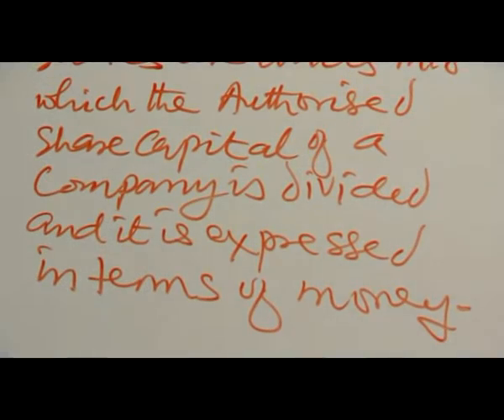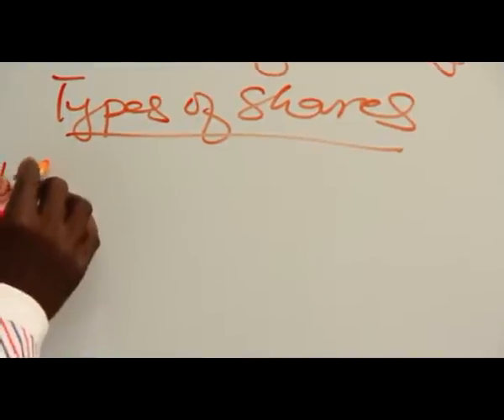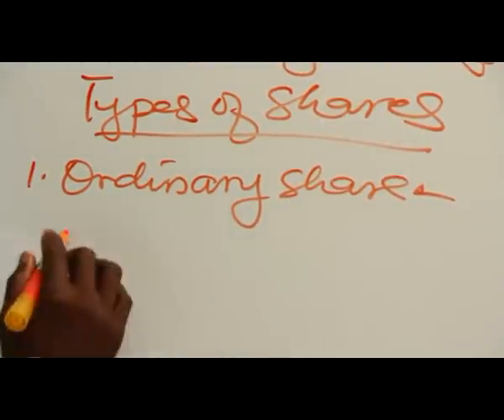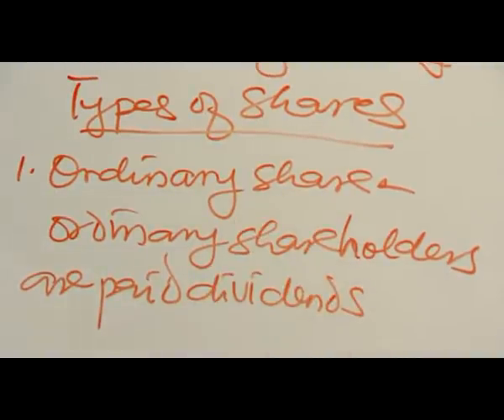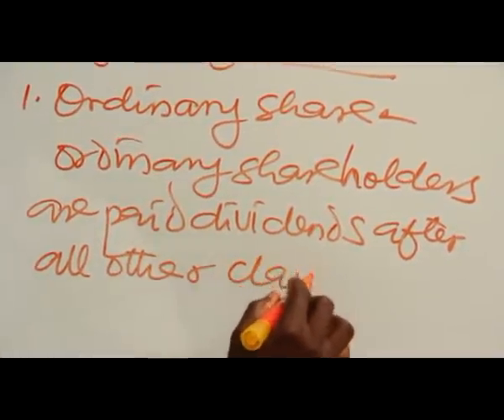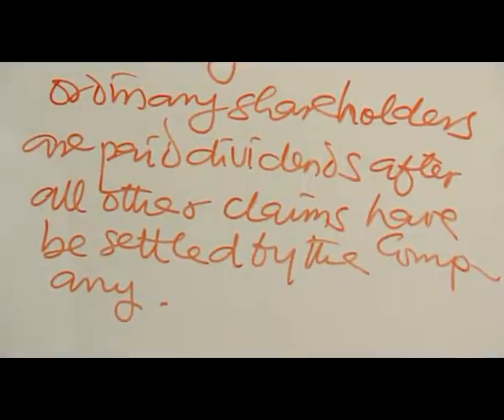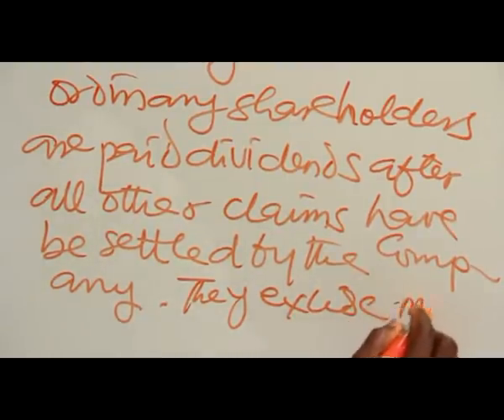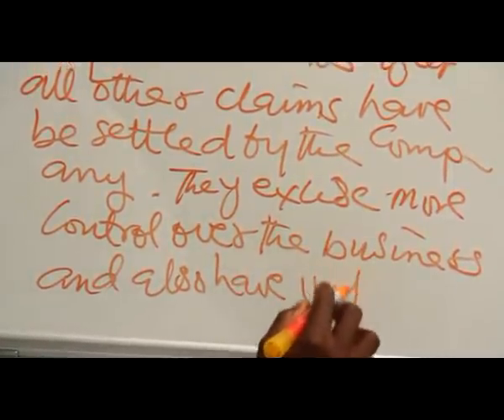TYPES OF SHARES PART 1